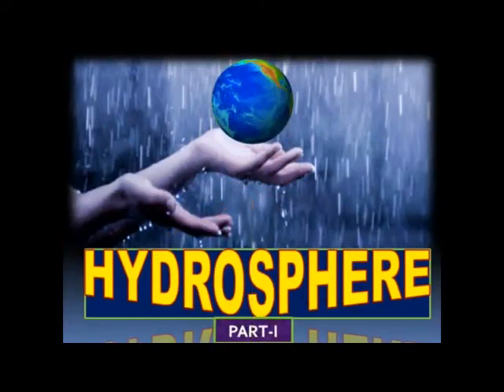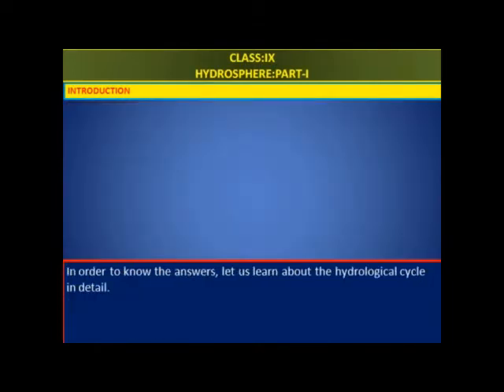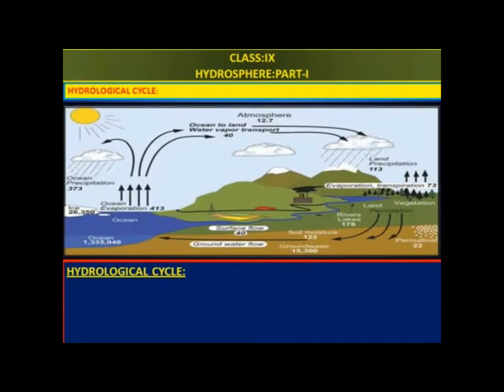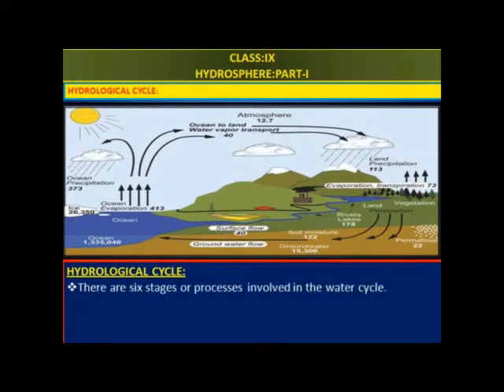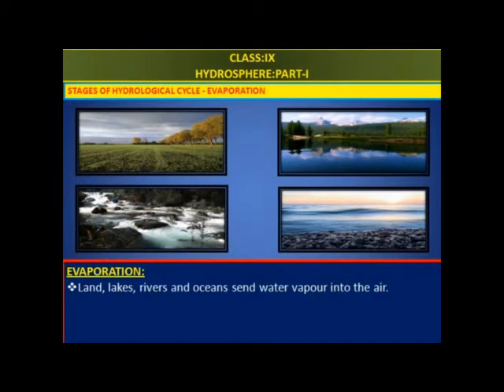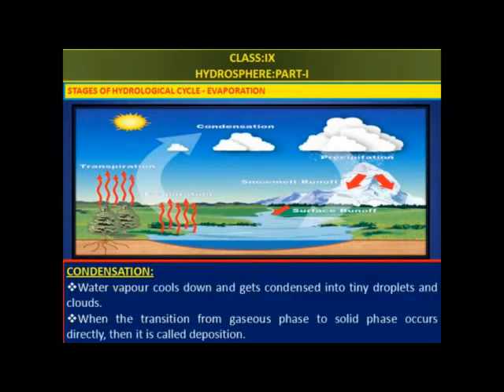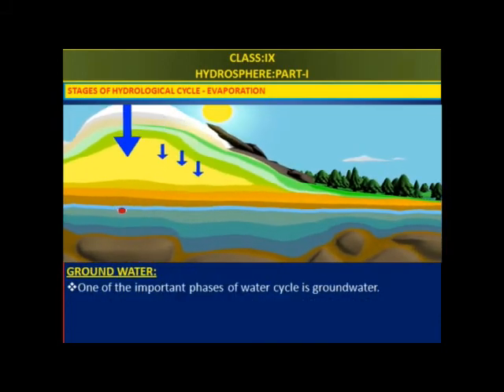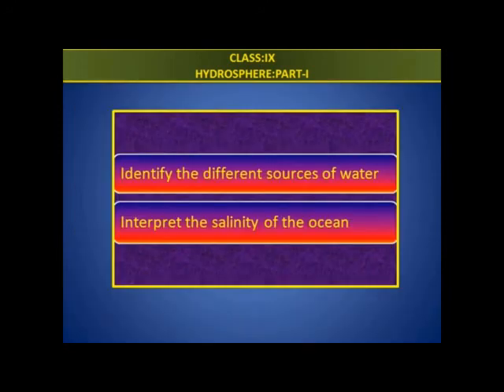CLASS-IX-SOCIAL- HYDROSPHERE-PART-I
Describe Hydrosphere and Illustrate the Hydrological cycle in detail